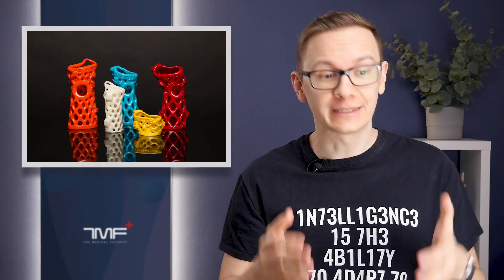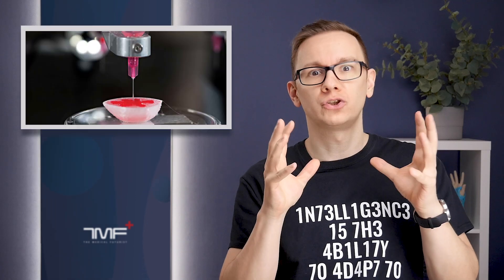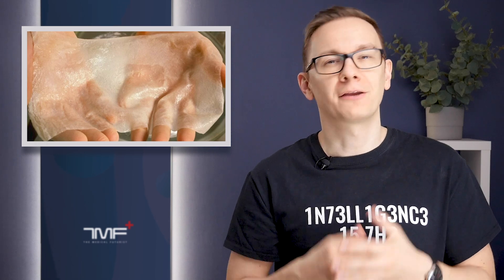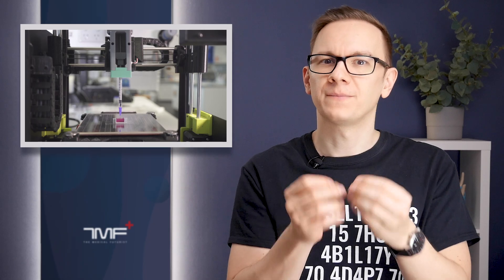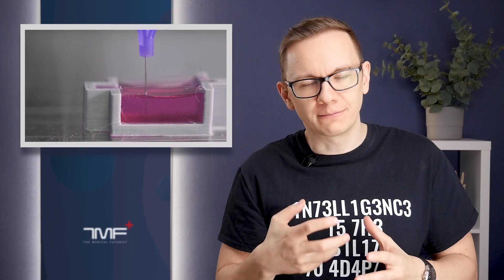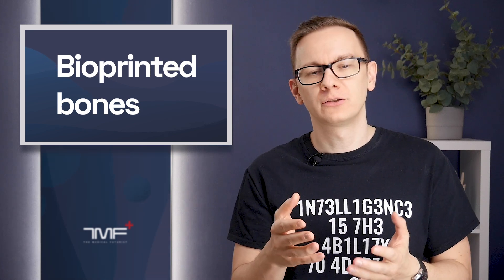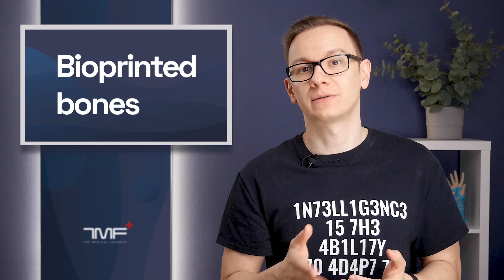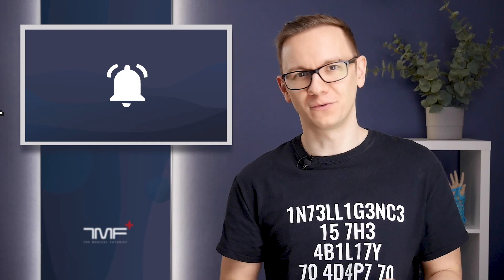How To 3D Print Bones? - A Future Bit From The Medical Futurist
In healthcare, 3D printing has been one of the biggest buzzwords of recent years because it stands at the crossroad of being a very simple, feasible concept, and being an amazingly complex and flexible solution.

Meaning that just like nanotech, or genetic engineering, people tend to throw 3D printing at literally every problem we face today as the solution of the future.

As it usually goes, once we look under the hood, although the huge potential of 3D printing does hold up, we can see that there are major challenges to overcome, any of which would easily account for a moonshot by themselves.

Check out my Future Bit in which I explain in a short video format what you need to know about the reality of 3D printing bones.